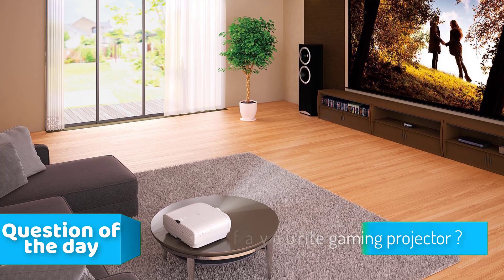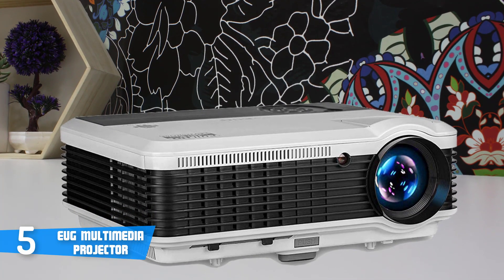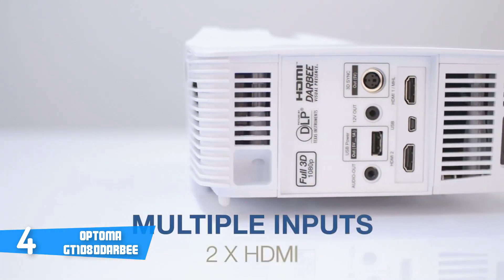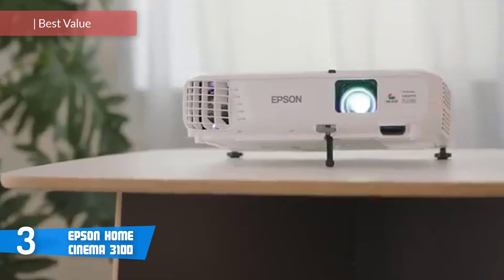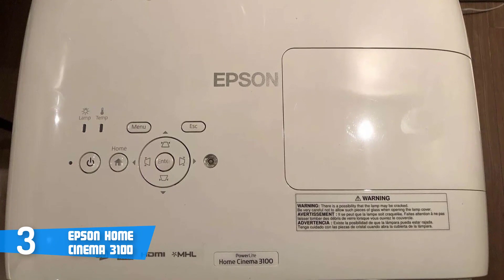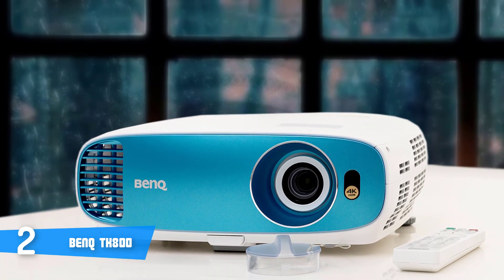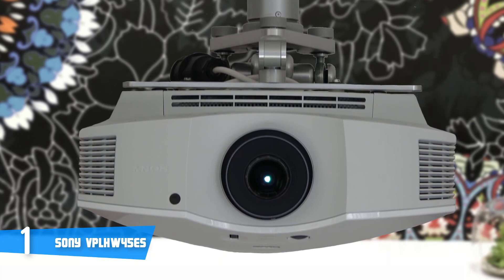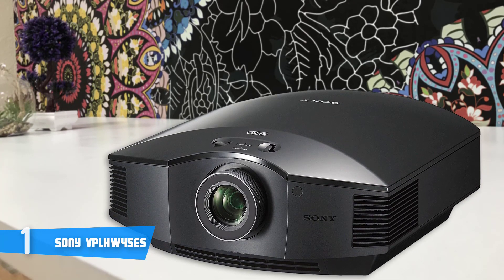Best Gaming Projectors in 2019 | Gaming On Another Level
► Links to the gaming projectors we mentioned in this video:

► 5. EUG Multimedia Projector
► 4. Optoma GT1080Darbee
► 3. Epson Home Cinema 3100
► 2. BenQ TK800
► 1. Sony VPLHW45ES
►UK Links◄
► 5. EUG Multimedia Projector - N/A
► 4. Optoma GT1080Darbee -
► 2. BenQ TK800
► 1. Sony VPLHW45ES
►CA Links◄
► 4. Optoma GT1080Darbee
► 2. BenQ TK800 - N/A
► 1. Sony VPLHW45ES
►GER & EU Links◄
► 4. Optoma GT1080Darbee
► 3. Epson Home Cinema 3100 - N/A
► 2. BenQ TK800
► 1. Sony VPLHW45ES

If you are tired of the traditional gaming TV's or gaming monitors, then a gaming projector is what you need. In this video, i listed the best projectors for gaming in 2019. I made the list based on my opinion and i also tried to list them based on their price, quality, durability and more.

10BestOnes is a participant in the Amazon Services LLC Associates Program, an affiliate advertising program designed to provide a means for sites to earn advertising fees by advertising and linking to Amazon.com. As an Amazon Associate I earn from qualifying purchases.